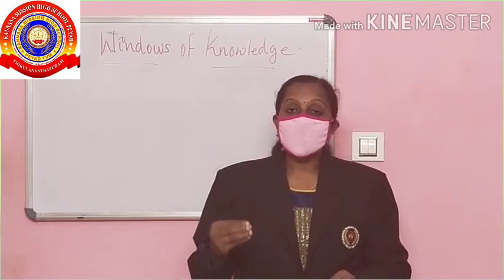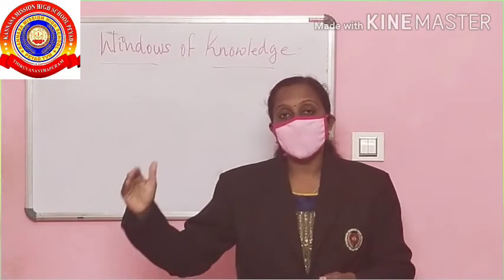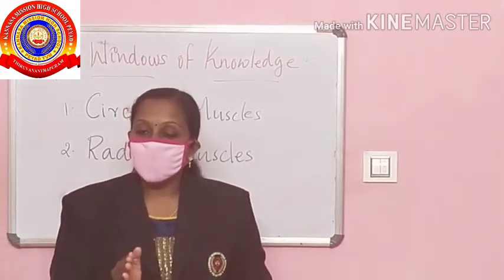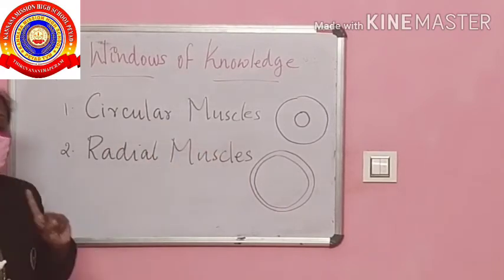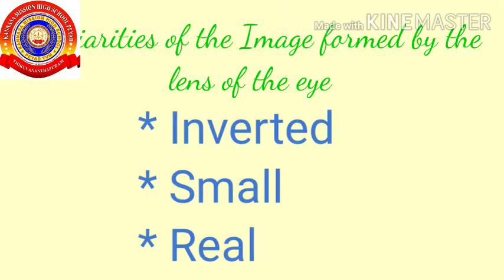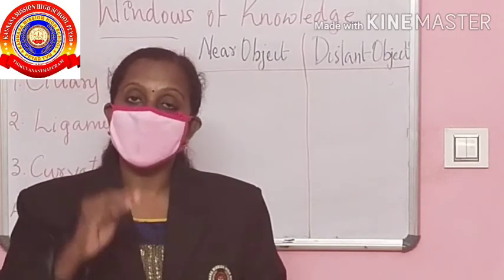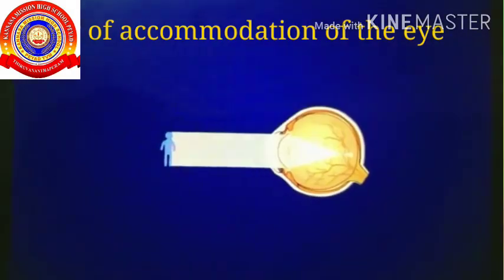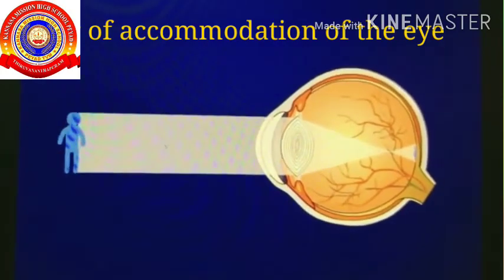KRSMA#Standard 10 Biology Part 2 Chapter 2 Windows Of Knowledge.